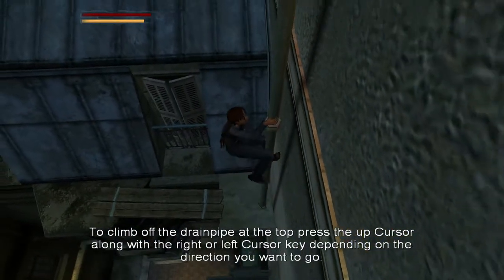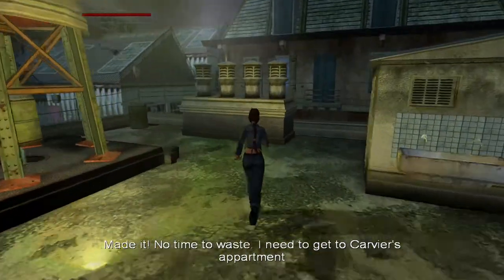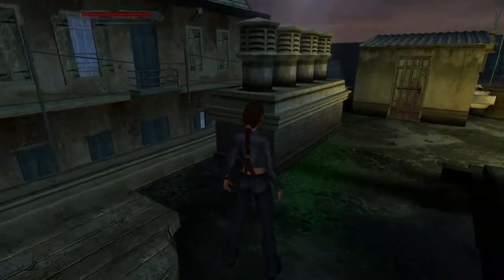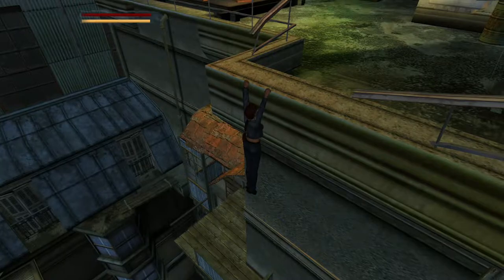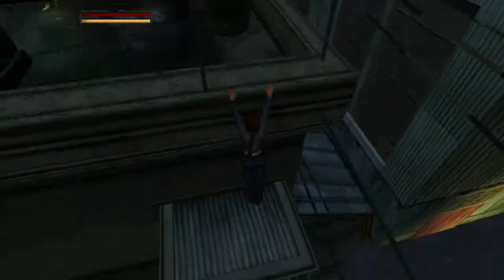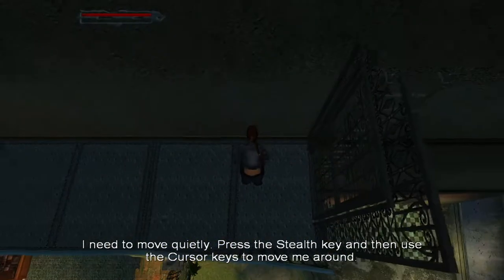Let's Play* | Tomb Raider: The Angel of Darkness | Level 1 - Parisian Back Streets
* Sorry for the low game's sound, recorder issue :/ *

About the game:
A series of grisly murders brings Lara into conflict with a sinister Alchemist from the past, and a secret alliance of powerful individuals shrouded in mystery. Accused of the murder of her one time mentor, Werner Von Croy, Lara becomes a fugitive on the run. Pursued by the police, she follows the Alchemist into a dark world of blood, betrayal and vengeance where it is up to her to defeat this unholy alliance, and stop them from unleashing their incredible powers on the world.

Mods Used:
Fan-Made update, that fixed some animations and gameplay smoothness